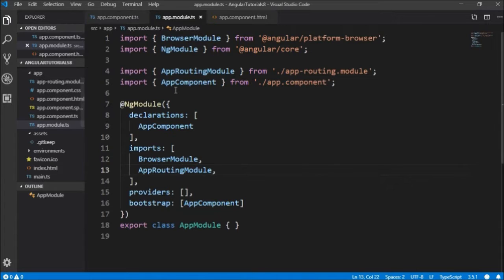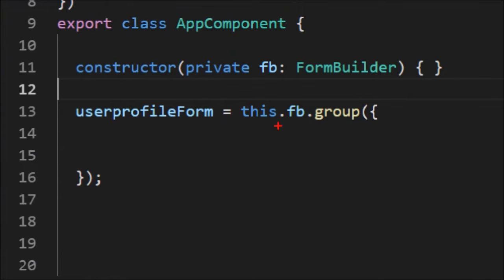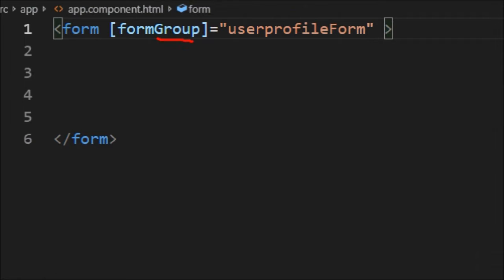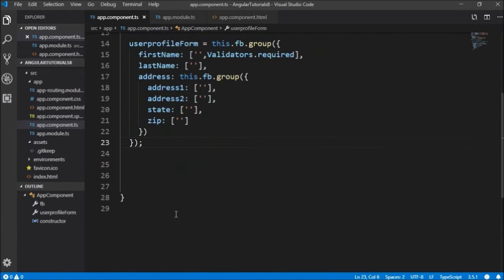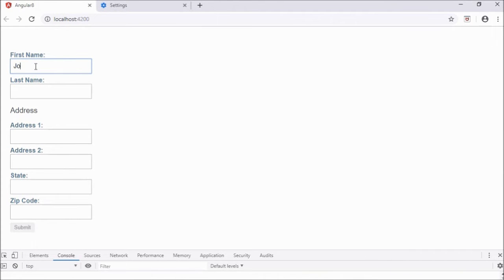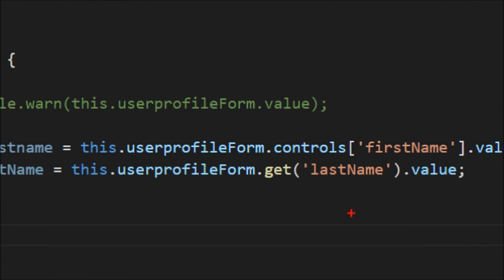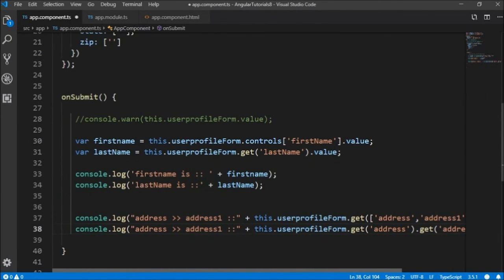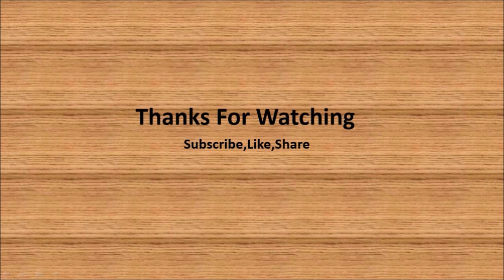ANGULAR 15 REACTIVE FORM : USING FORMBUILDER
In this tutorial, we will see how to create Reactive Forms in Angular 10 using FormBuilder.